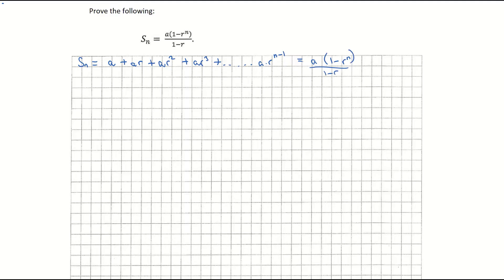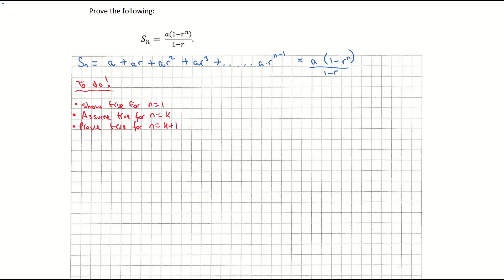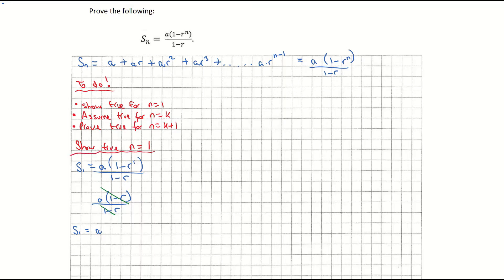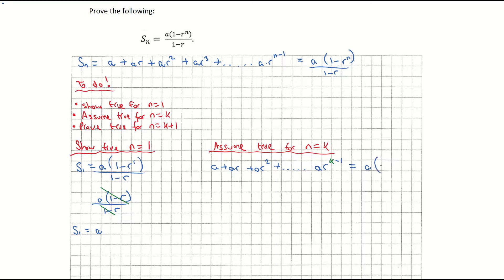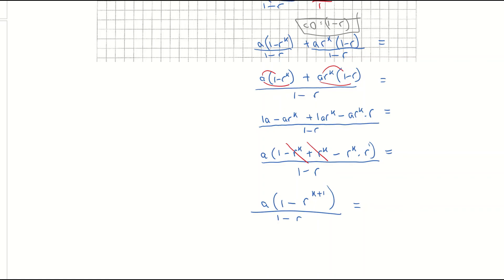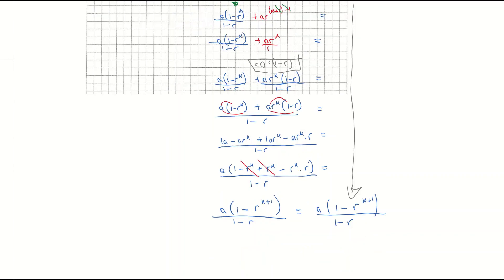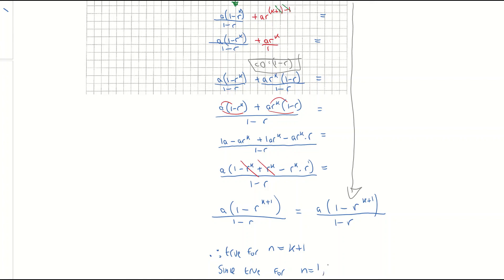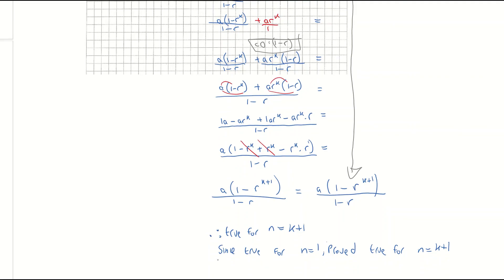Proof of Sum of Geometric Series Formula (using proof by induction)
This video explains how to derive the Sum of Geometric Series formula, using proof by induction. Leaving Cert Maths Higher Level Patterns and Sequences.